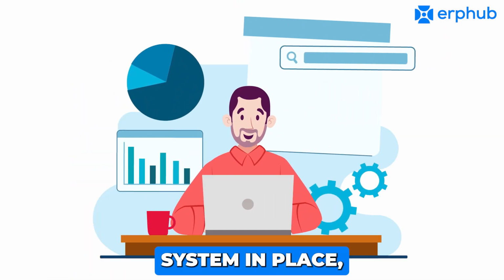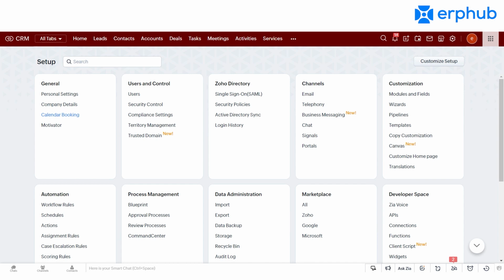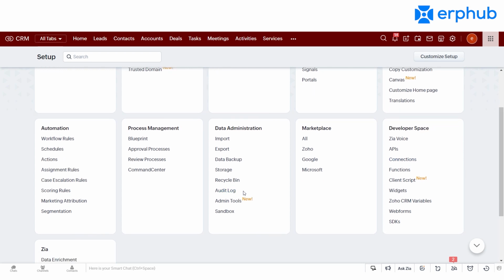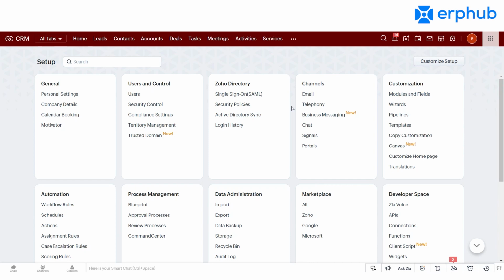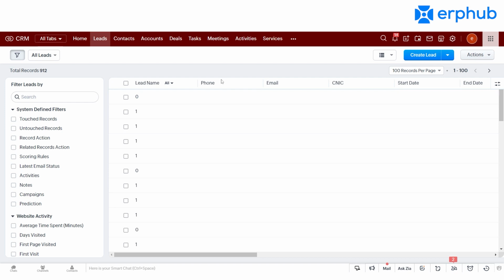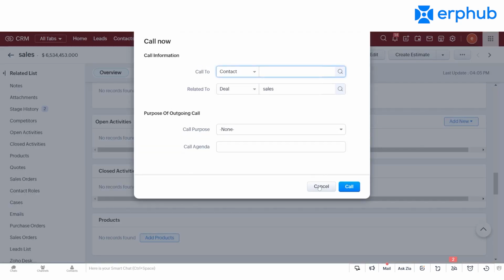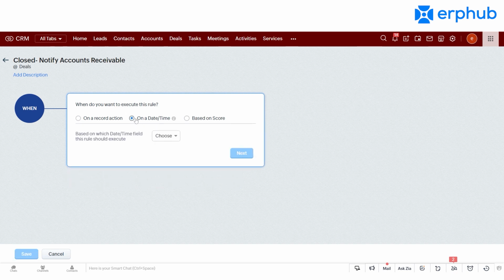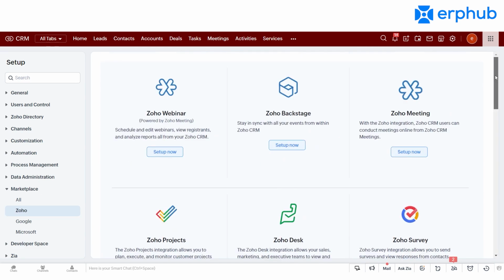Zoho CRM Walkthrough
As your business expands, it becomes nearly impossible to keep track of your prospects manually when using spreadsheets and scattered notes in decentralized locations.

A CRM system is necessary to optimize the performance of your business.

In today's video, we'll cover the basics of Zoho CRM and show you some key features of the application.

We'll go over configuring your email, importing a list of leads, creating workflows, and a lot more. This tutorial will give you the essential tools and strategies you need to get the most out of the platform.

 0:00 Introduction
 0:45 What is CRM?
02:29 Dashboard Overview
03:30 Leads Module Overview
04:23 Deals Module Overview
05:07 Analytics Module Overview
06:00 Reports Module Overview
06:50 Settings Customization
13:48 Importing a list of leads
17:57 Email Setup
19:38 Leads Module In Depth
22:58 Custom Views
25:20 Accounts Module In Depth
26:18 Contacts Module In Depth
27:09 Deals Module in depth
28:53 Creating & Using Email Templates
32:35 Creating a Workflow
36:41 CRM Integrations